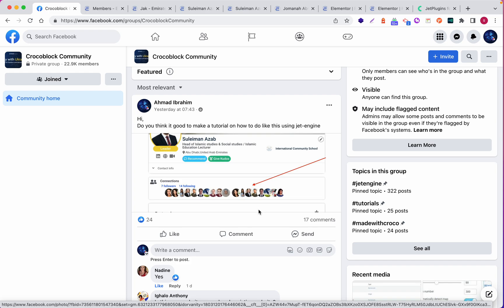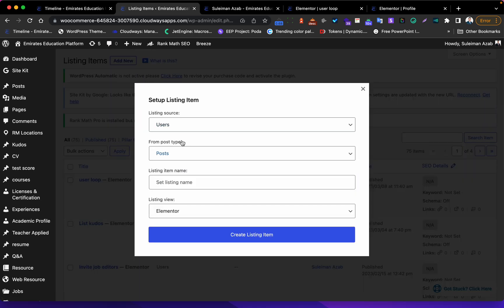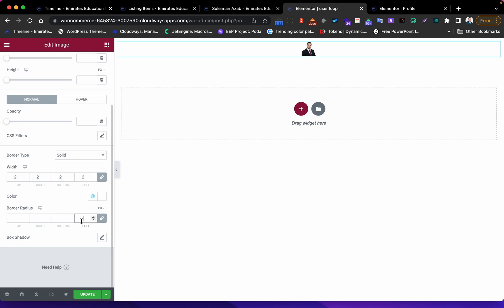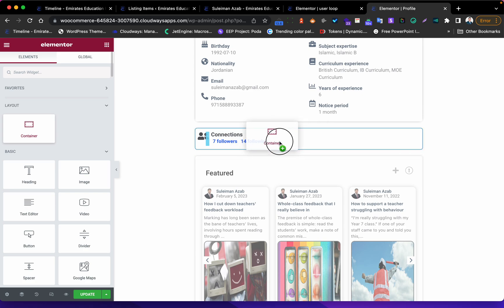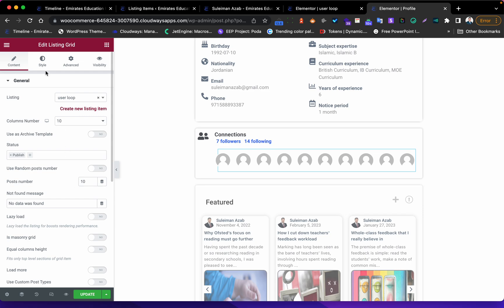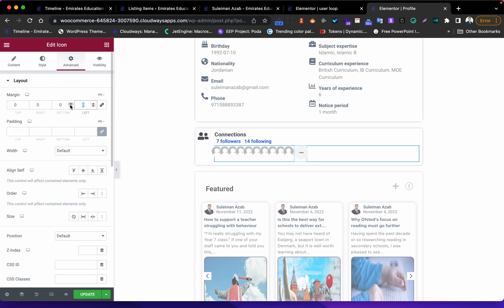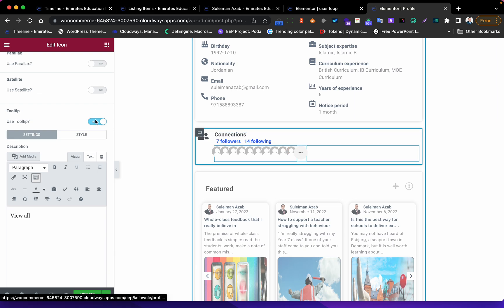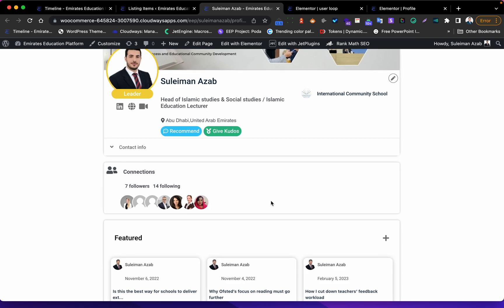Customizing the style of the Followers - using jetengine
### Summary
This YouTube video demonstrates how to create a user/follower listing using the JetEngine plugin for WordPress. The tutorial shows how to customize the layout and features of the listing, including profile pictures and profile page links.

### Highlights
- 🎥 Tutorial on creating a user/follower listing using JetEngine for WordPress
- 🌟 Customization options include profile pictures and profile page links
- 📏 Layout adjustments, such as image size and container spacing, are also covered
- 🖼️ Images are added using the profile picture field
- 🔗 Profile page links are added using the URL field and customized with advanced settings
- 💻 The tutorial is demonstrated on a live website using the JetEngine plugin
- 📈 The "view all" option is automatically enabled for user listings with more than 10 users